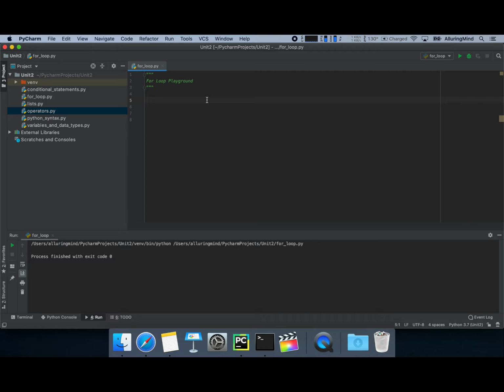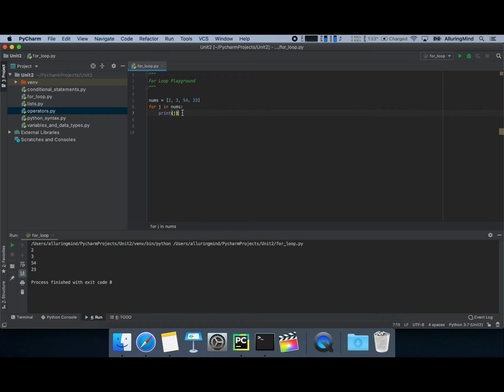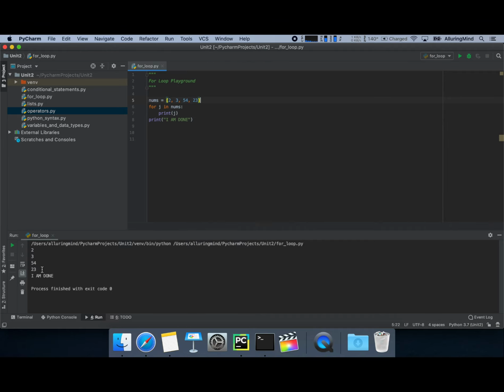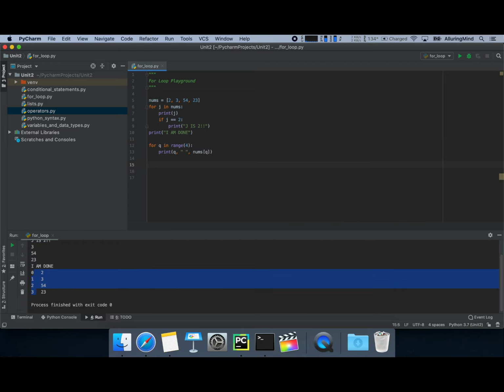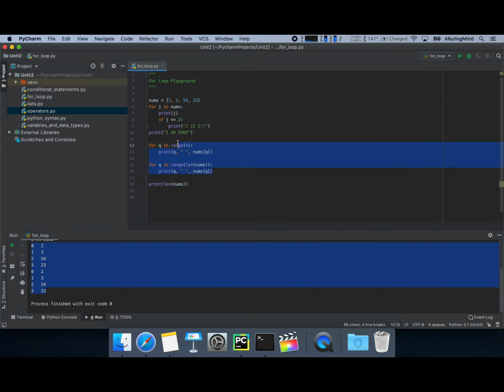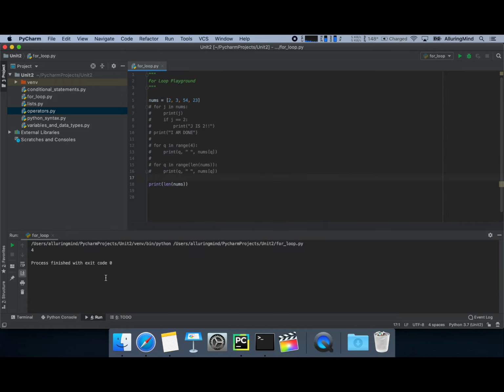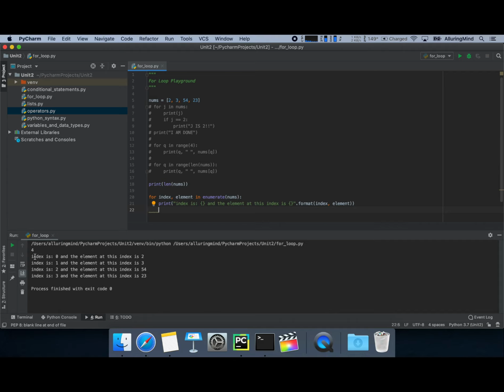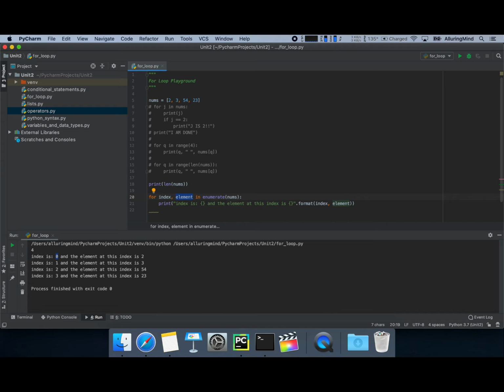AlluringMind Python Intro: For Loop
Lesson Code:

for j in nums:
    print(j)
    if j == 2:
        print("J IS 2!!")
print("I AM DONE")

for q in range(4):
    print(q, " ", nums[q])

for q in range(len(nums)):
    print(q, " ", nums[q])

print(len(nums))

for index, element in enumerate(nums):
    print("index is: {} and the element at this index is {}".format(index, element))